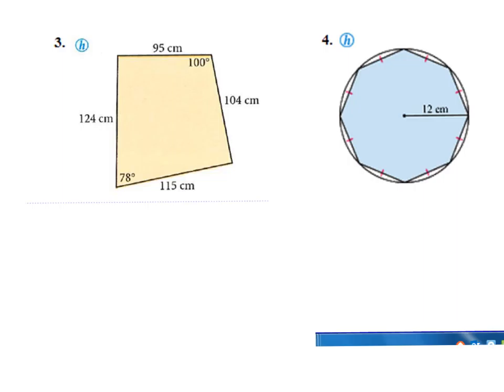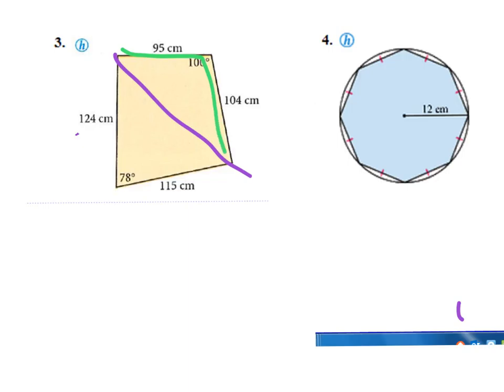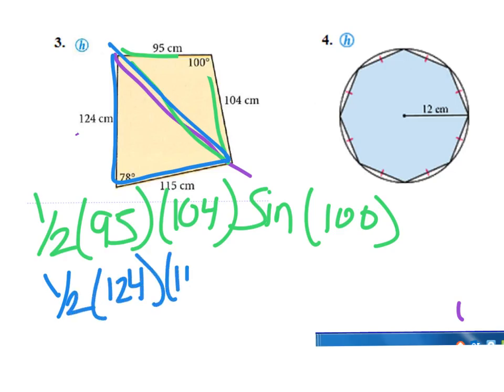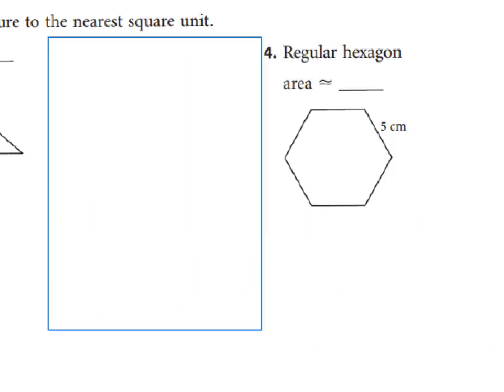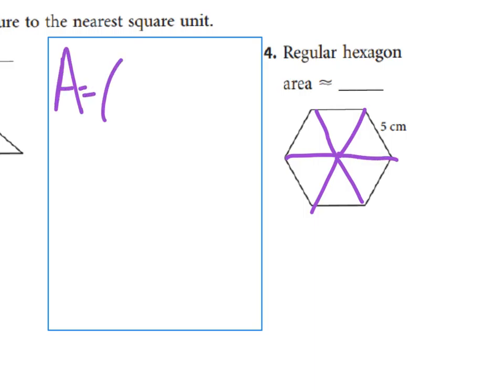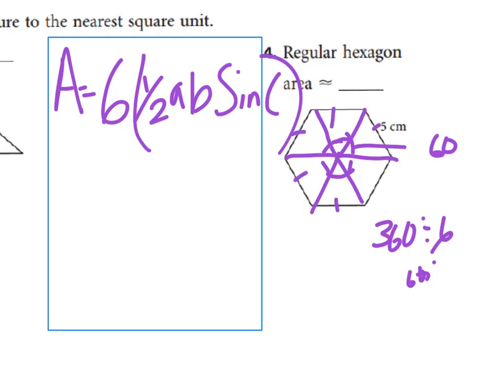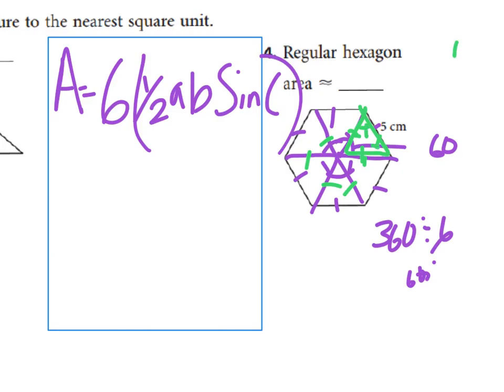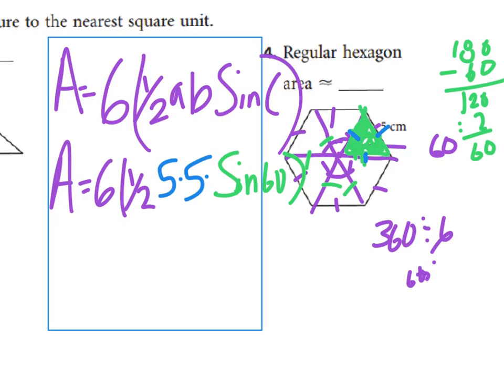RT4 lesson 2 problem 4